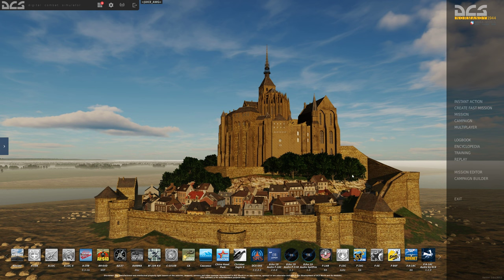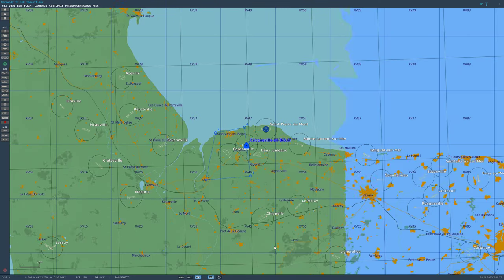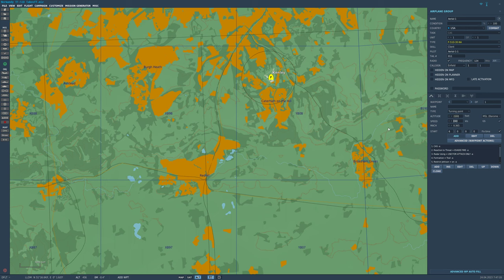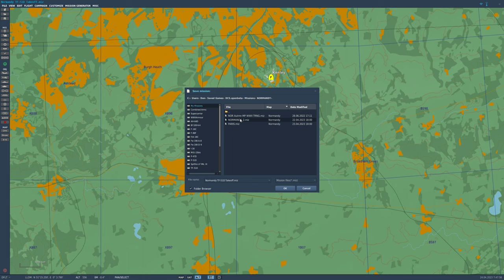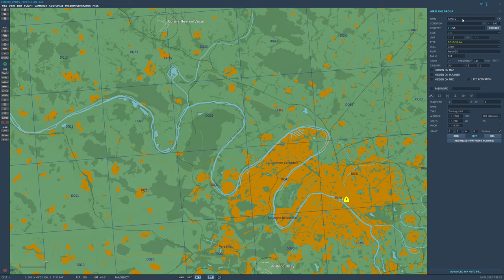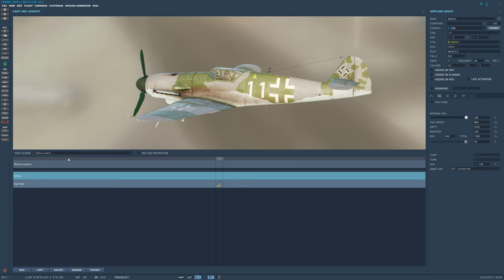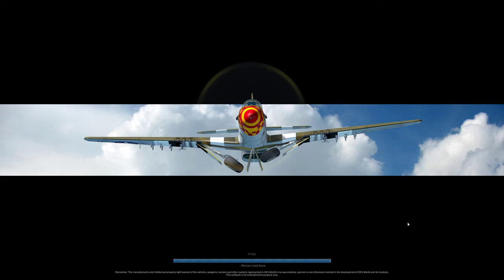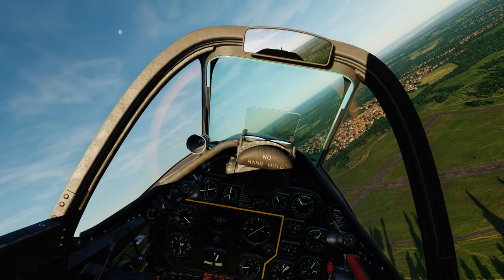DCS WORLD - Make Your Own Instant Action Missions - Quick Tutorial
Hey Guys, @tanberjan asked for some help in setting up aircraft over London and Paris to quickly get airborne over the city sights.  Instead of butchering the instructions with a text response, I thought with all the newcomers in DCS (joining every day) I'd foul up this tutorial with a video
"as always" to help others watching.  The best way to learn the Mission Editor is to jump in and make mistakes that you'll learn far more from than watching a video like this.  Enjoy,  JUICE

Be sure to check out @lankypilot778 and @ReflectedSimulations for more great DCS WWII and Normandy 2.0 conent.

JUICE'S SYSTEM INFO:
GPU: EVGA RTX 3080 Ti XC3 ULTRA
CPU: Intel(R) Core(TM) i9 12900K @ 4.6 GHZ
Memory: 64 GB DDR5 RAM @ 5200 MHz
Current resolution: 2560 x 1440, 144Hz
Head Tracker: FaceTrackNOIR w/Logitech C270 Digital Webcam
TYRO'S SYSTEM INFO:
GPU: MSI GeForce 2080Ti
CPU: AMD Ryzen 7 5800X3D
Memory: 32 GB RAM
Current Resolution: 1080p at the moment
Head Tracker:  META Quest 2/Track
Flight Controls: Thrustmaster Warthog HOTAS & CH Products Pedals
TEKADA's System Info
GPU:  MSI RTX 3080 Ti
CPU:  INTEL (R) Core (TM) i9 9900KF @3.6 GHZ
Memory: 32 GB DDR4
Current Resolution:  4K Monitor or HP Reverb G2
Track IR 5 for flatscreen when not in VR
MSI MOBO
Flight Controls:  Virpil Base CM2 w/200 mm extension with TM A10/F16 Grip
TM TPR Pendular Pedals
Throttle: TM Warthog w/TDC Slew MOD